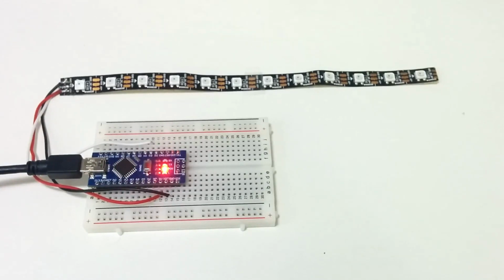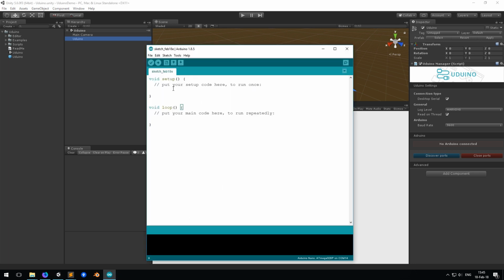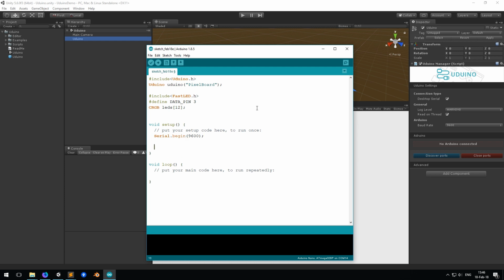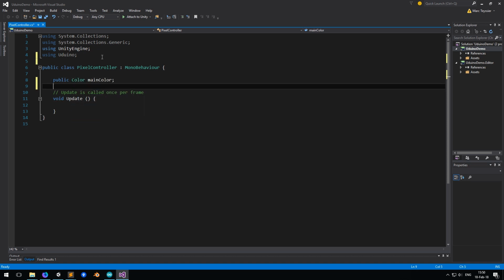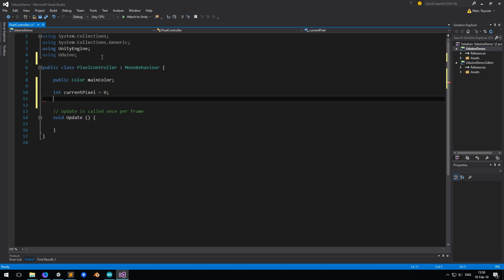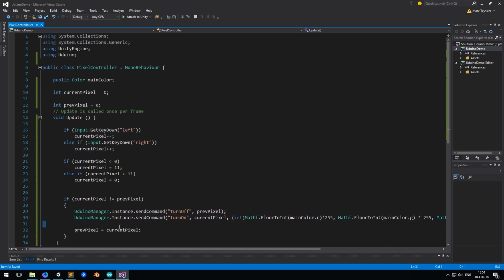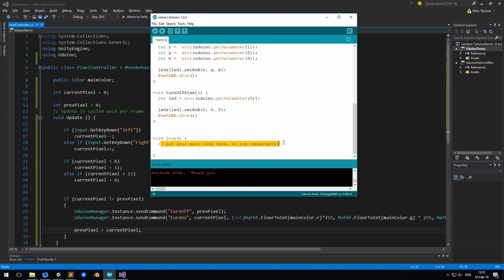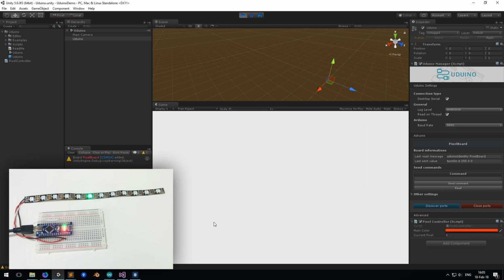Control RGB LED strip (Neopixel) from Unity - Extend an existing Library - Uduino tutorial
This video tutorial will show you how to control RGB LED strip or NeoPixel strip from Unity to Arduino.
This video also explains the basis of sending advanced commands from Unity to Arduino.

This video presents a way to use an existing library for output. You can use other libraries by following the same method.

In this video, I use a regular WS8212B LEd strip. If you are using Adafruit's Neopixel strip, replace the line in the Arduino setup:
FastLED.addLeds〈NEOPIXEL, DATA_PIN〉 (leds, NUM_LEDS);

This project is using Uduino, a Unity Plugin that you can get on Unity Asset Store

* Excuse my strong French accent!